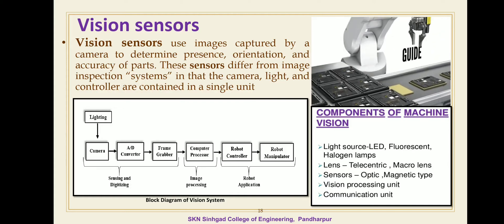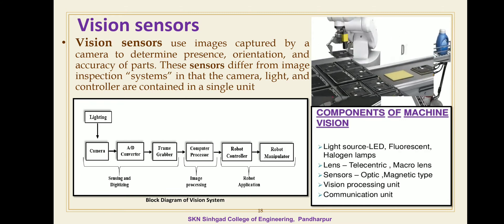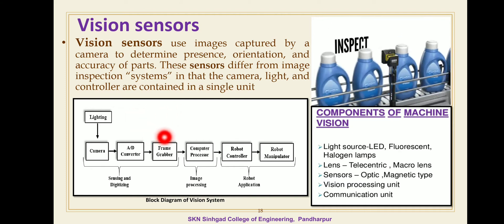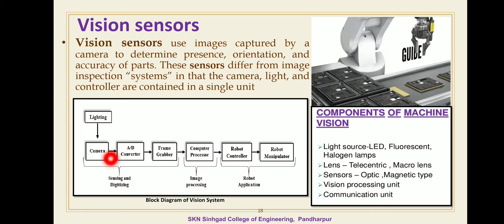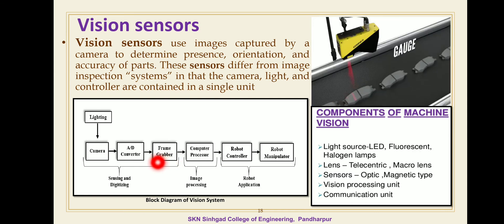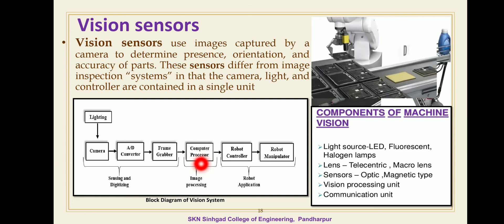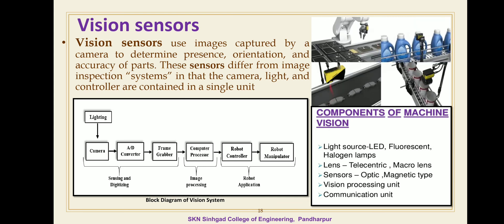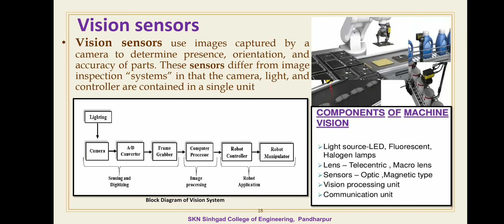Vision sensor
Components, block diagram